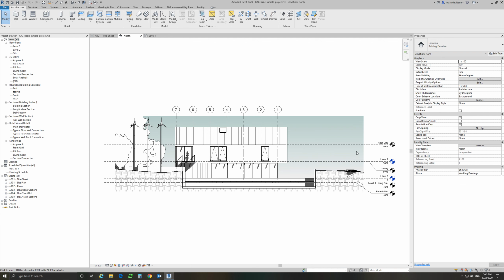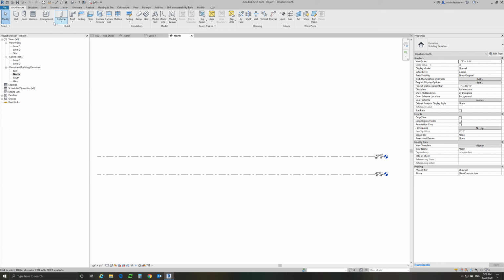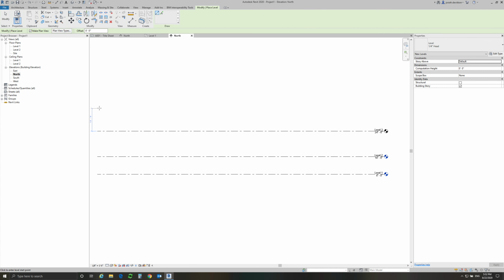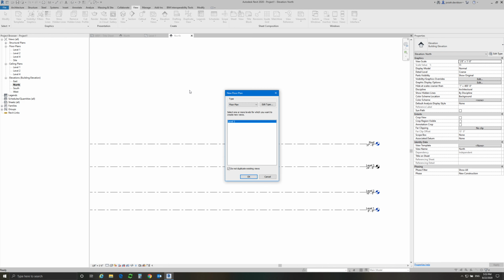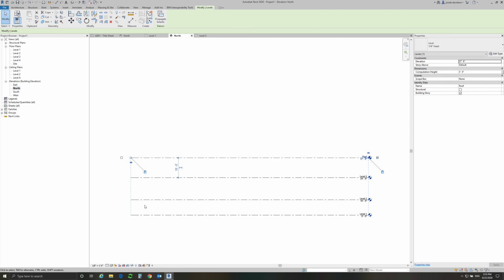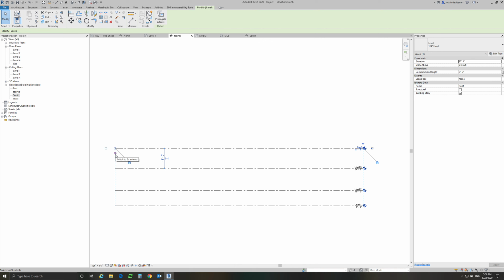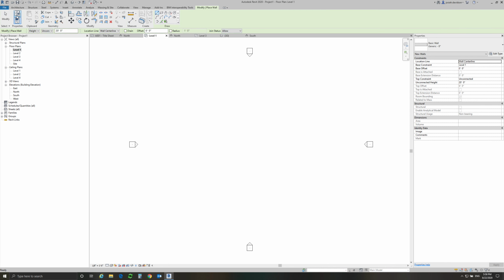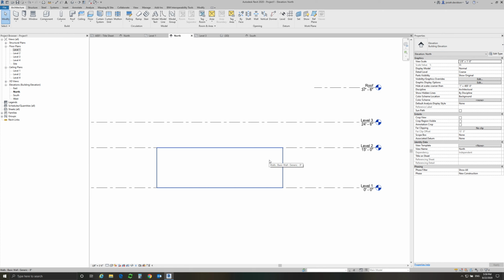Week 2 - 1 Levels